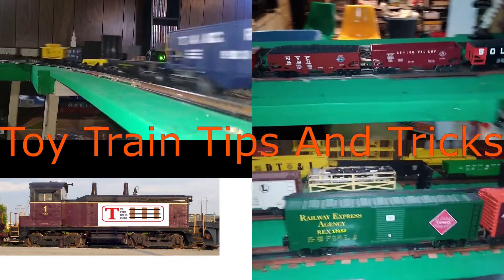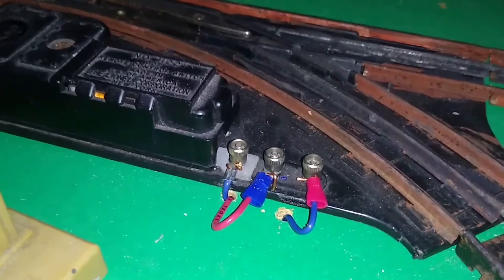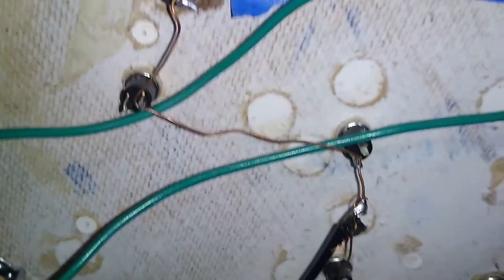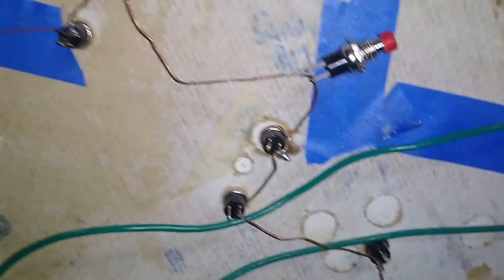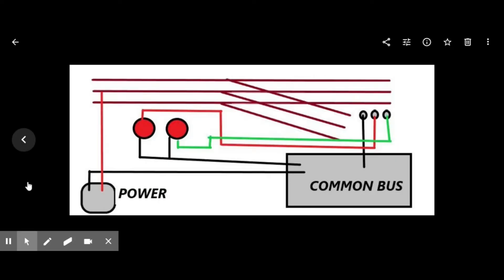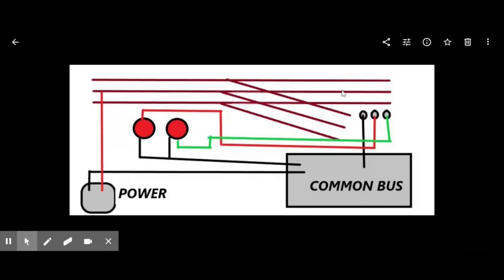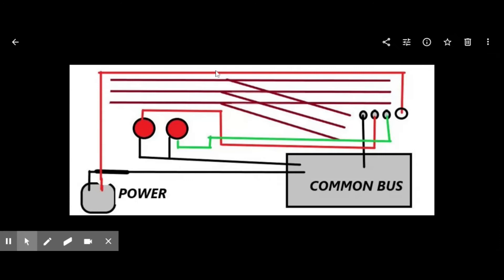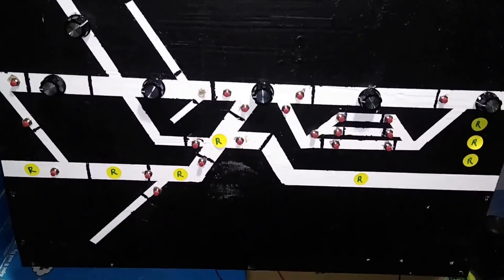Subscriber Request: Wiring The FUN Lines Part 2 - Turnout Controls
Episode 54: Here's how I wire the turnouts on the FUN Lines using push-button controls. Diagrams are included for both standard Lionel O27 operation and modified constant-voltage operation.